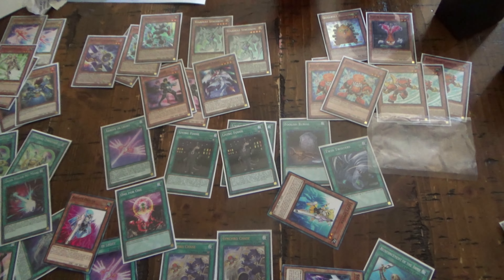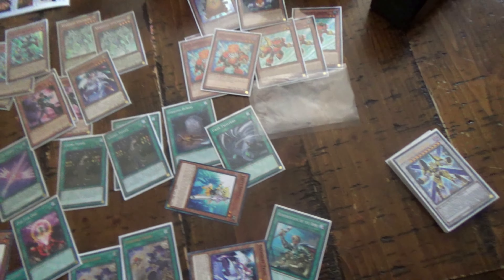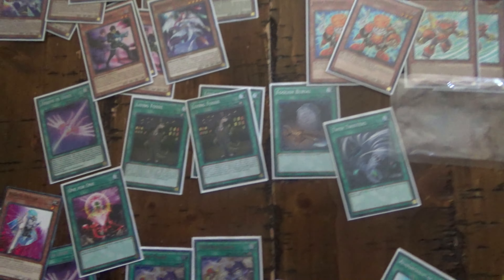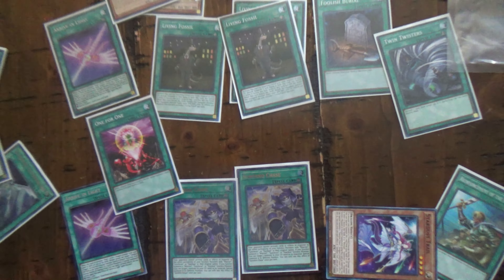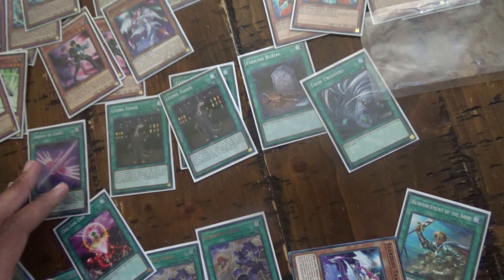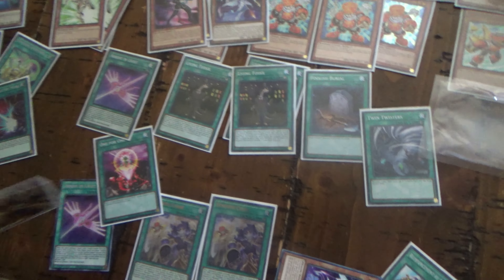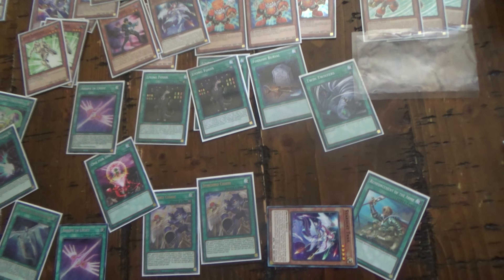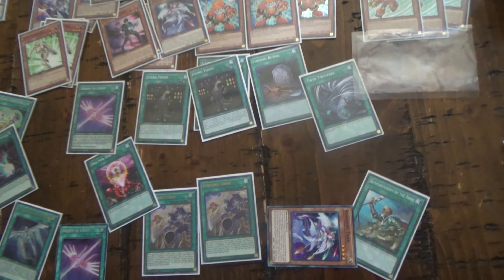stardust magical deck 2022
Read here
more walkthrough and plush video